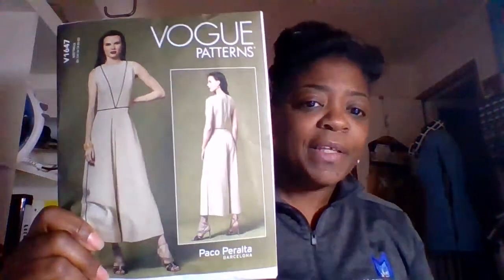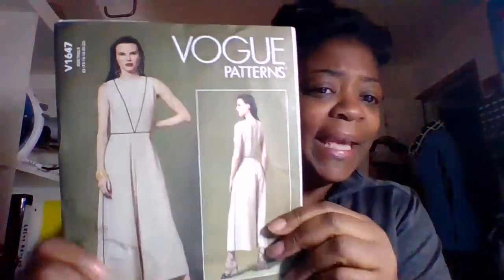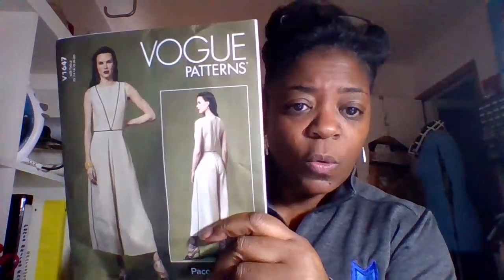Custom Wardrobe Goals Part 2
Moving into a custom wardrobe from ready to wear! Here is what not to do!